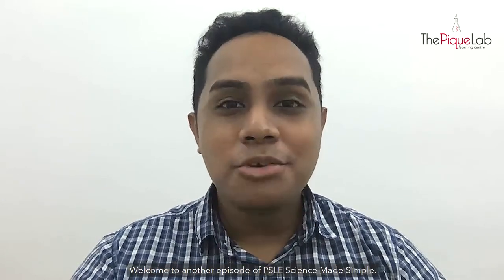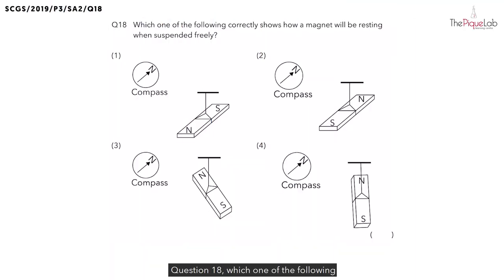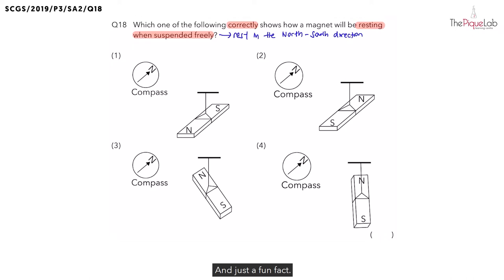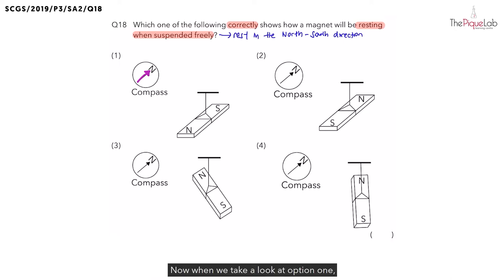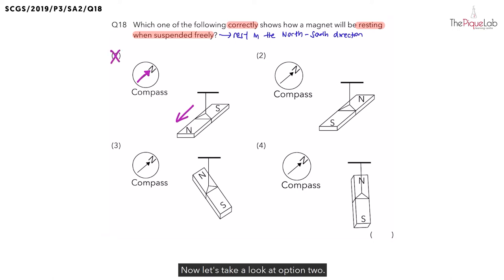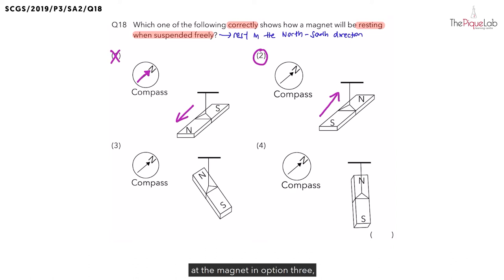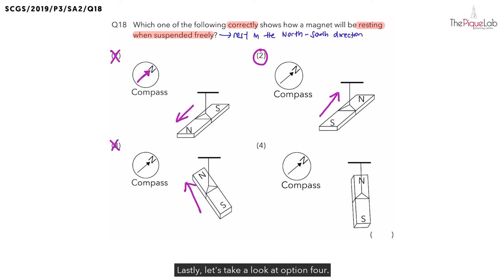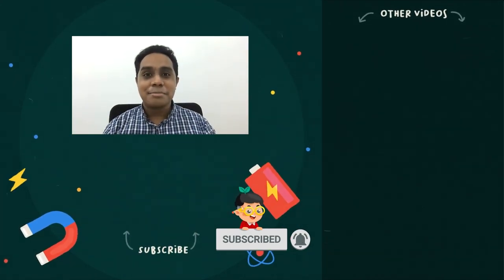PSLE SCIENCE MADE SIMPLE EP70 | Magnets | How Would A Freely Suspended Magnet Look? 🧲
In this PSLE Science Made Simple episode, Mr. Malcolm will be analysing a 2019 Primary 3 Science examination question on the topic of Magnets from Singapore Chinese Girls' School (SCGS). Watch closely as he shares his approach in tackling this question on Magnets!